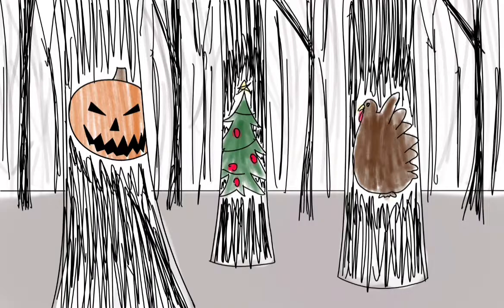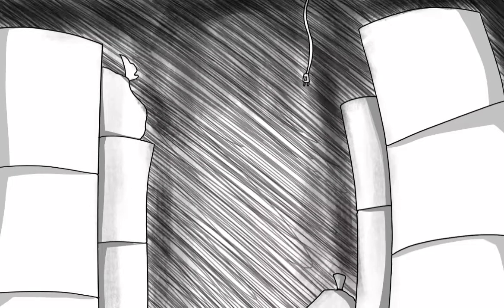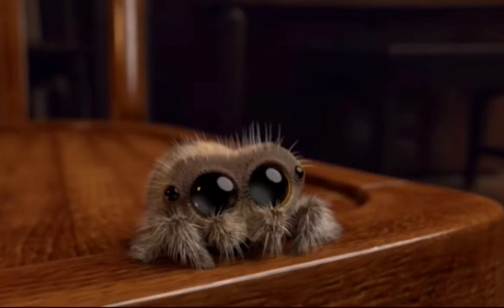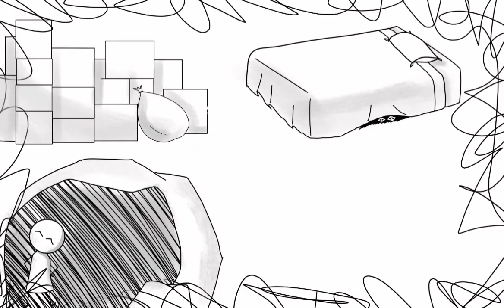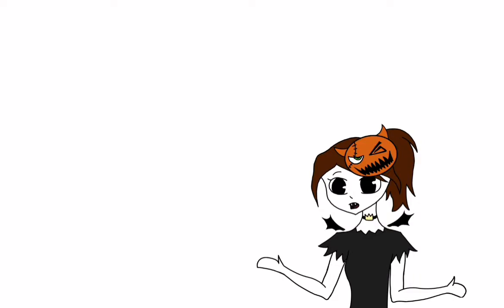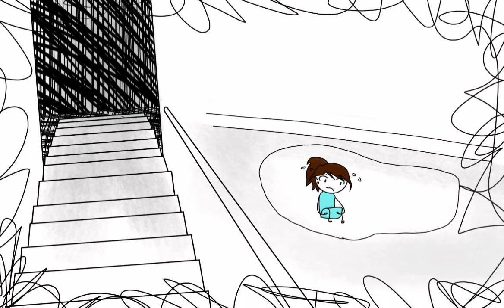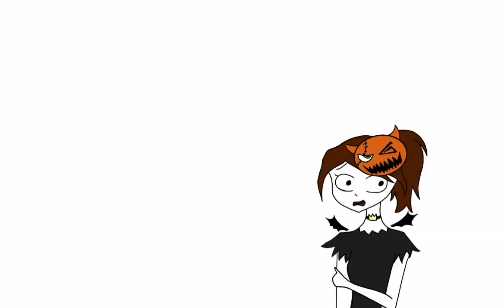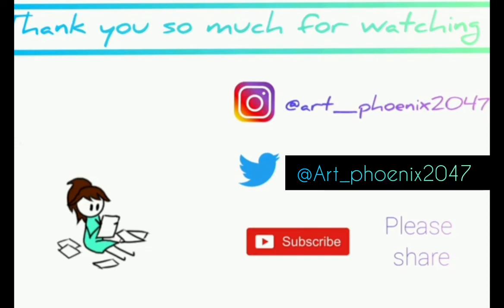Why are we afraid of Basements and Attics? | Animatic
Whether or not we have the actual fear it’s fun to explore why people are afraid of certain things. For this video, we’re covering Basements and Attics.